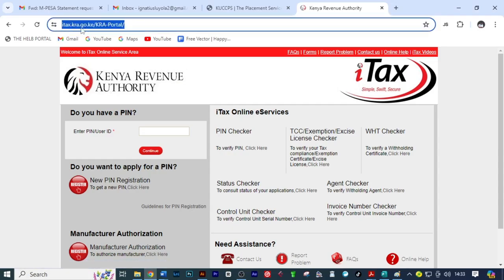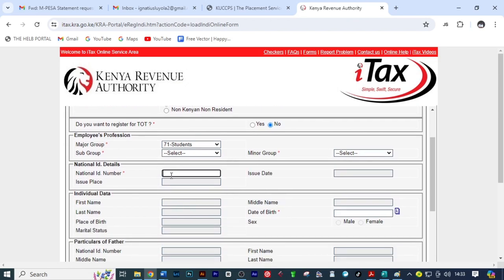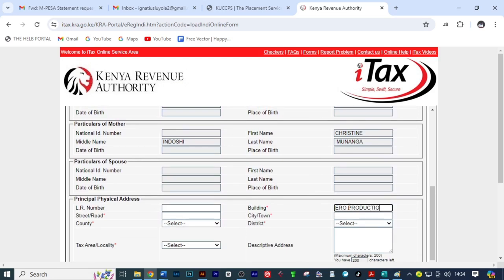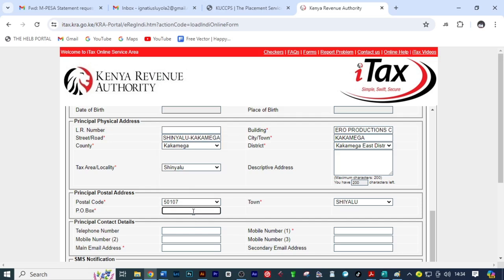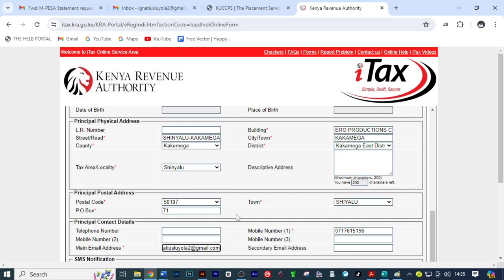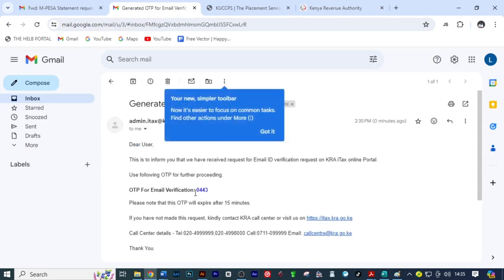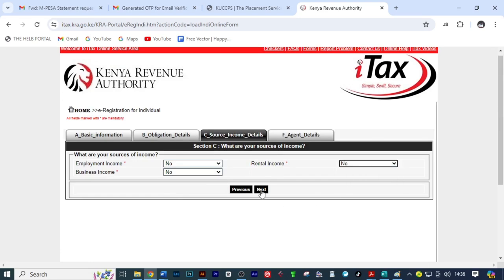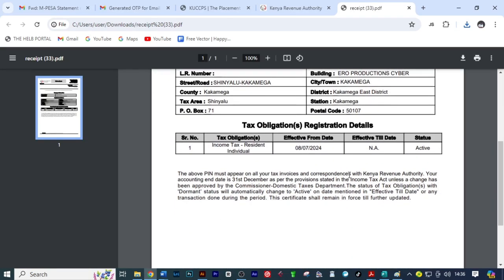HOW TO APPLY FOR A KRA PIN CERTIFICATE USING MAISHA ID CARD ON ITAX | KRA PIN APPLICATION FULL GUIDE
TITLE: HOW TO APPLY FOR A KRA PIN CERTIFICATE USING MAISHA ID CARD || KRA PIN APPLICATION FULL GUIDE

PRESENTER: D. K. ATENYA